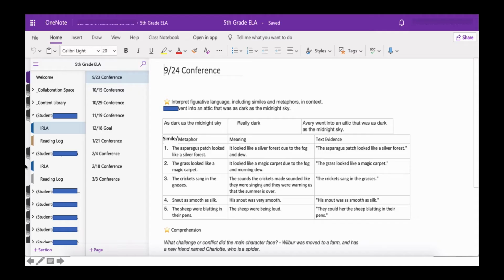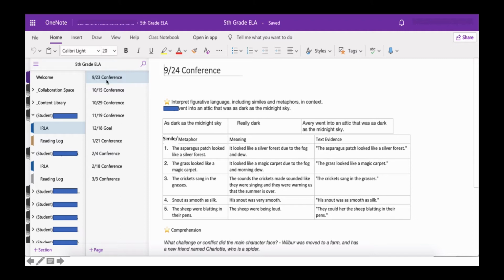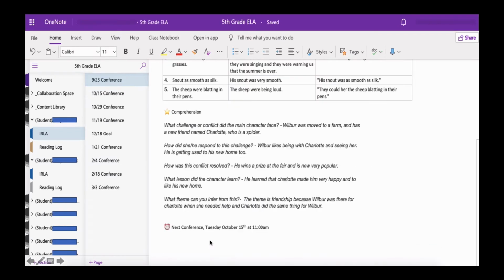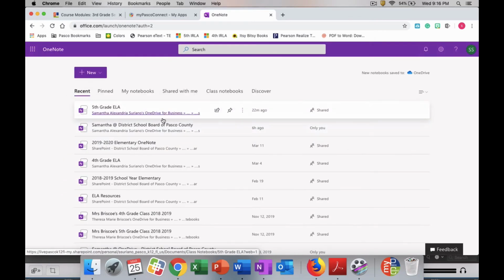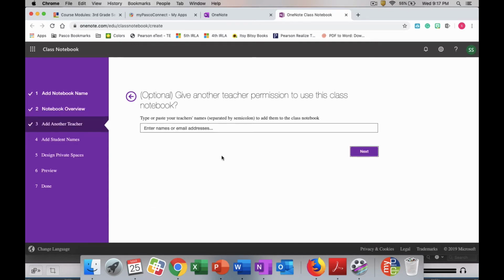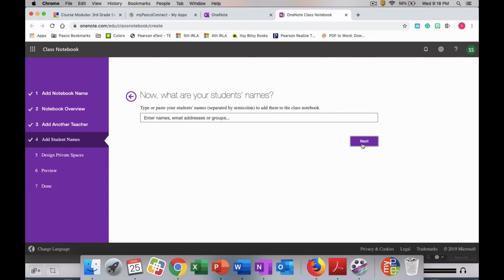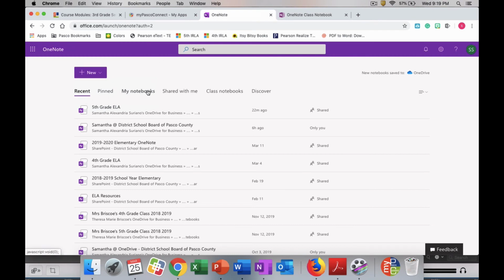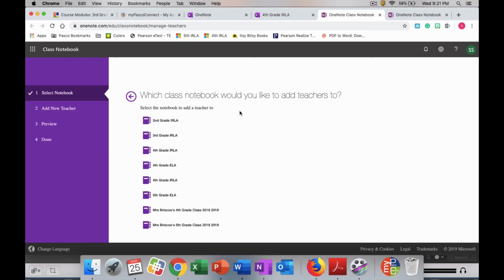OneNote Tutorial for Pasco Teachers